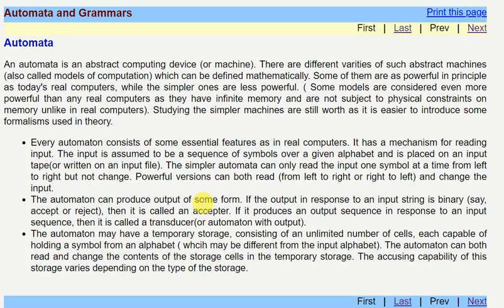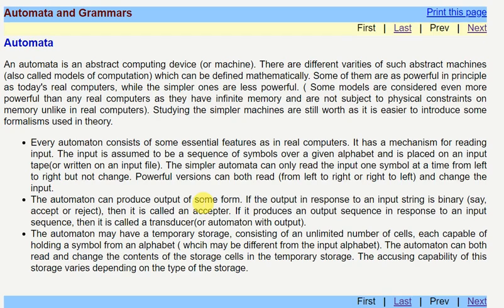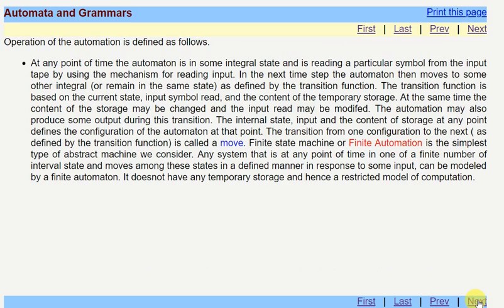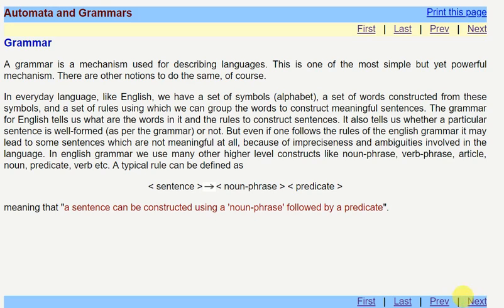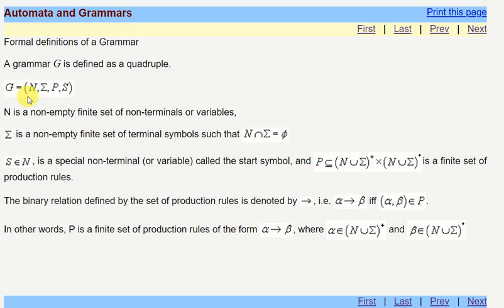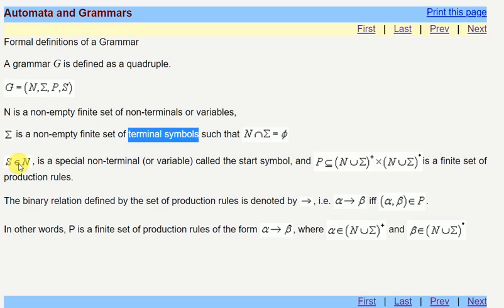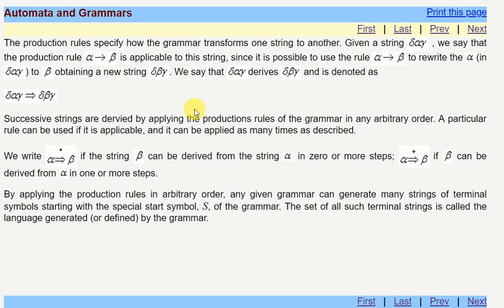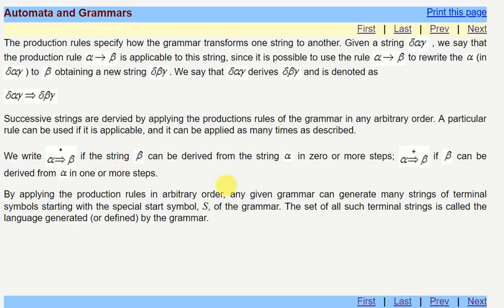TOC: Automata and Grammars: Part 1 (English version)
This is English version of Part 1 for TOC automata and grammars for competitive and university exams preparation.